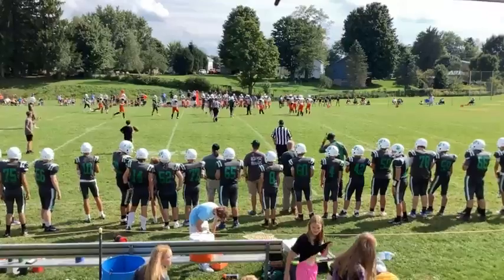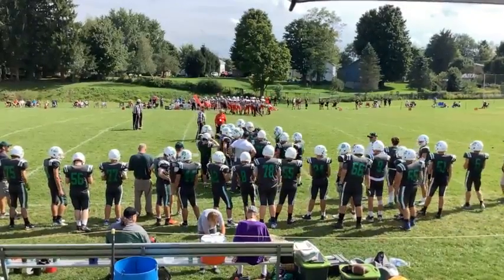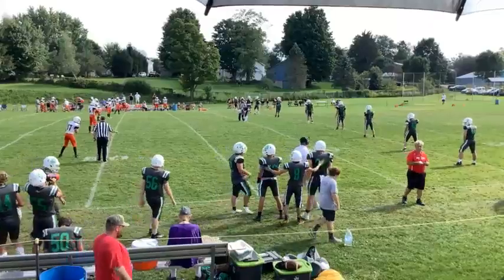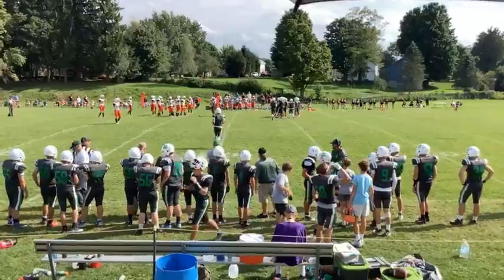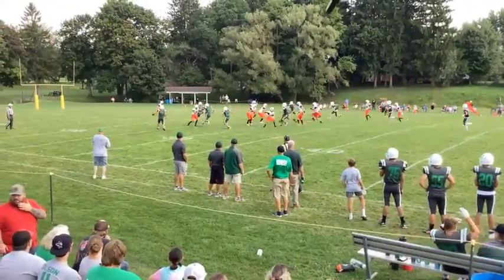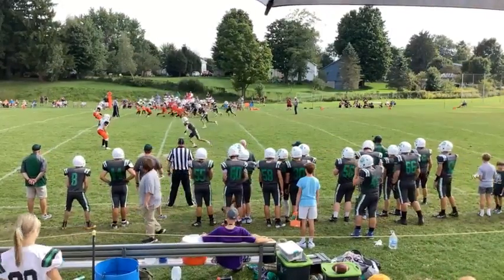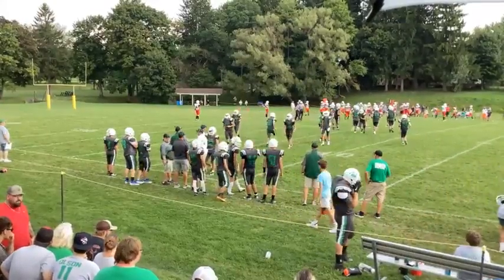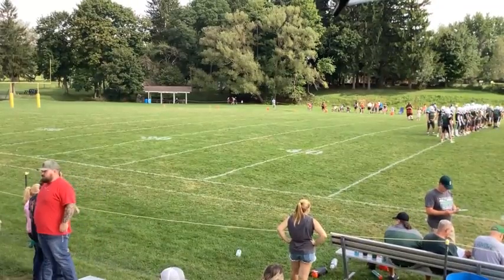Final 09/03/22: CSP Wolfpack 40 Wilson 14 | Varsity Football PART 2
The Corry Federal Credit Union | Channel989.org Sports Stream presents live coverage of CSP Wolfpack Varsity Football. Join announcers Brian Willink, Andy Bemis and Doc Brent Deuink for all of the action.